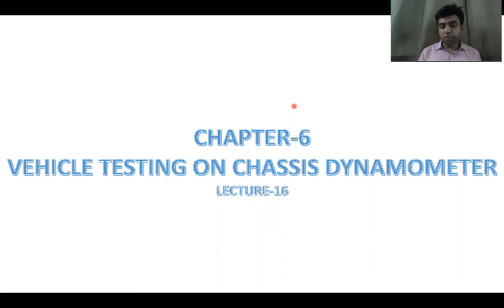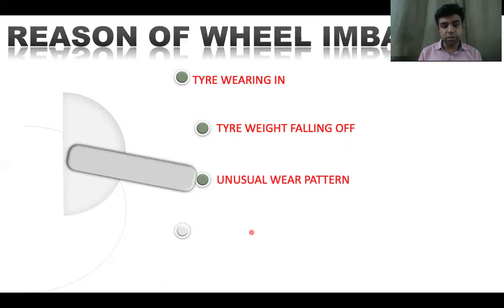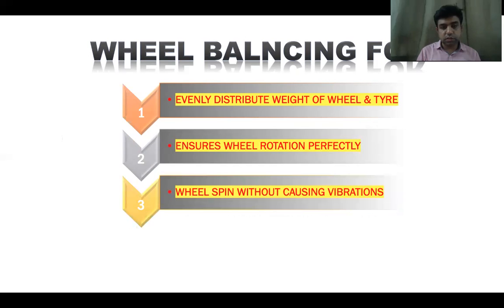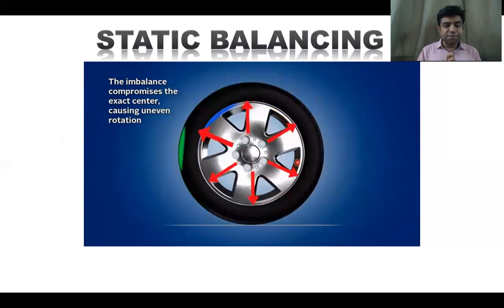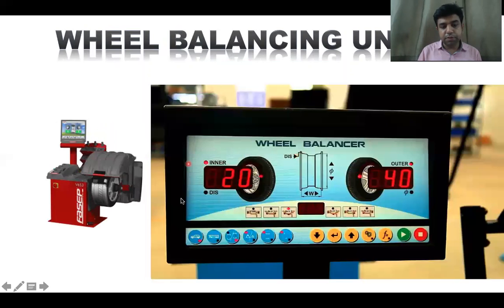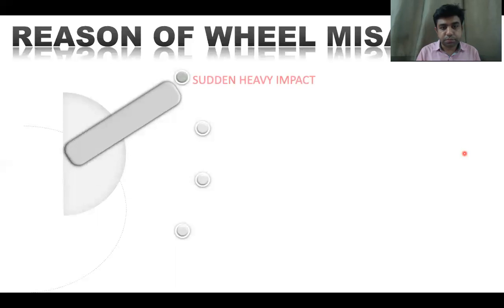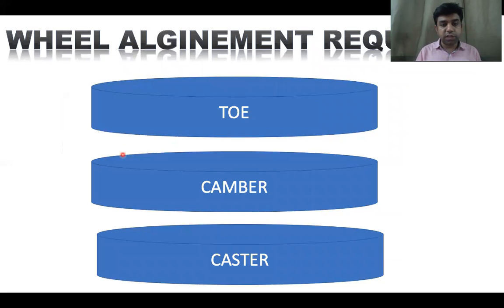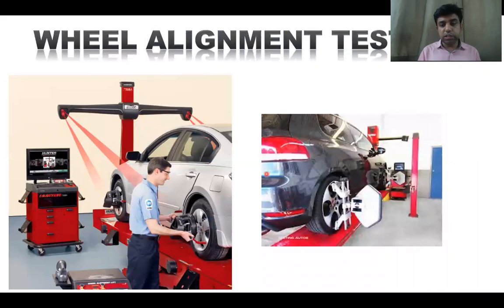LECTURE 16 Chapter 6 Topic:Wheel balancing and alignment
made by @ljiet. In this video , we are going to learn about wheel alignment and balancing.

Questions.

Q1. What is Wheel Balancing.
Q2. State two reasons for wheel imbalance.
Q3. What are the benefits of wheel balancing. (Any two)
Q4. State the type of wheel balancing.
Q5. State two reasons for Wheel misalignment.
Q6. Symptoms of Wheel misalignment(Any two)
Q7. Define Toe-in.